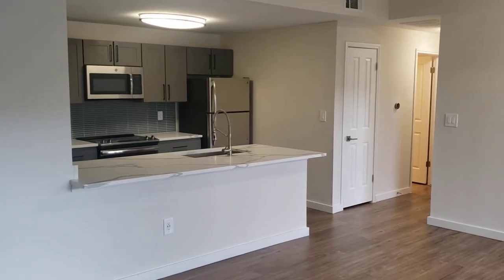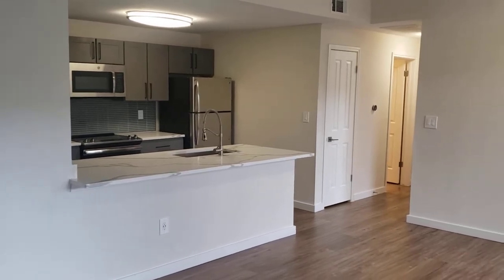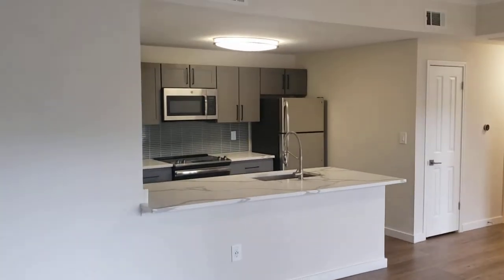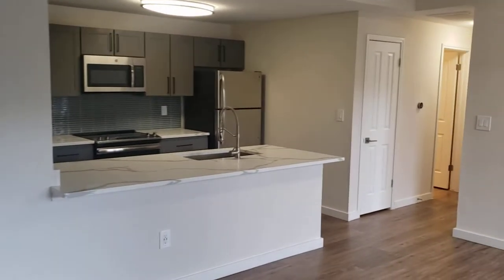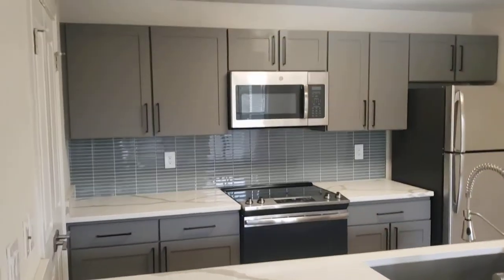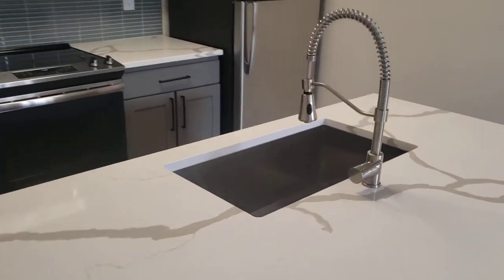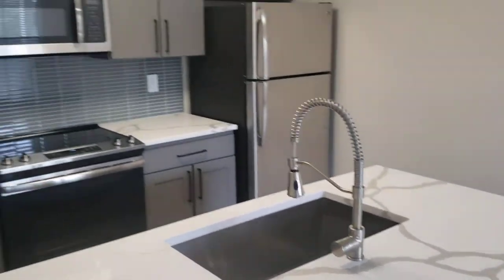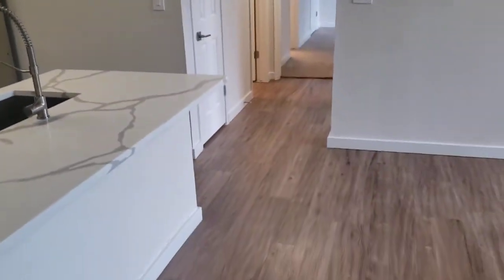Pecan - Urban Modern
968-999 sqft, 2 bedroom x 2 bathroom with the renovated Urban Modern finish.